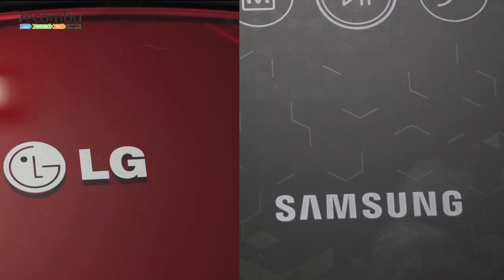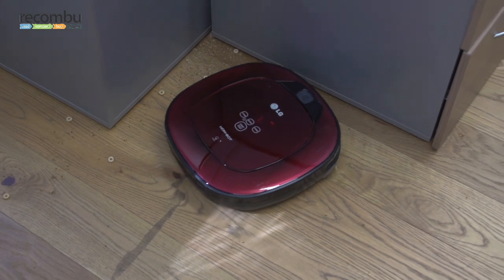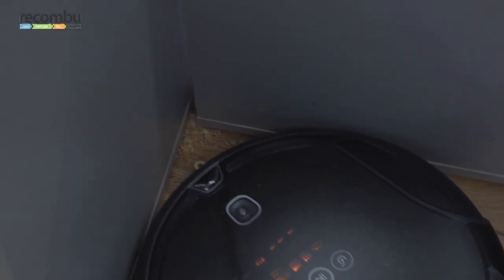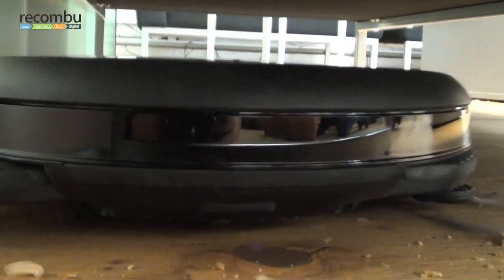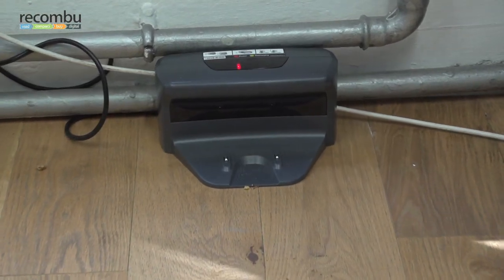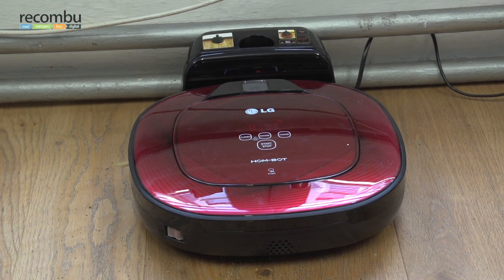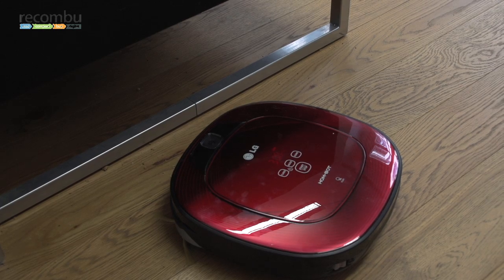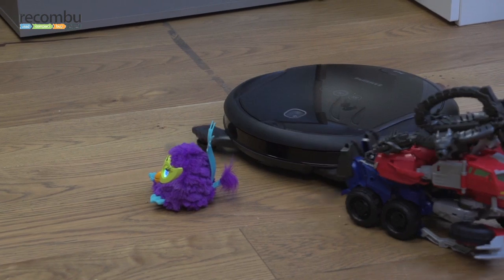Samsung NaviBot CornerClean v LG HomBot Square: Robovacs Challenge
Corner-cleaning is the latest must-have feature for robot vacuum cleaners. Recombu Digital puts Samsung's VR10F71 NaviBot CornerClean up against LG's VR62701LVB HomBot Square in an assault course designed for robots with a little more reach.